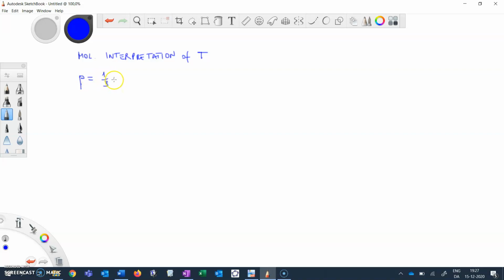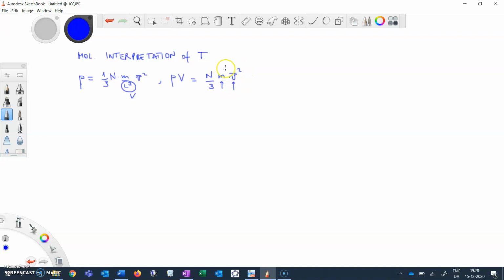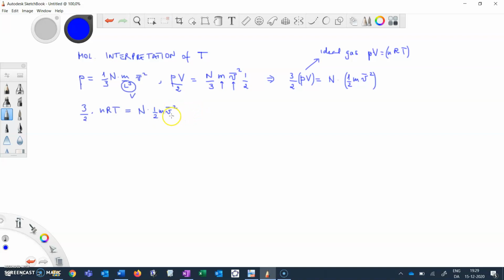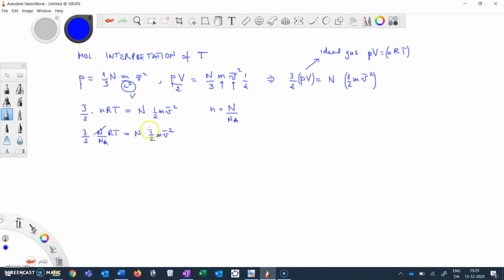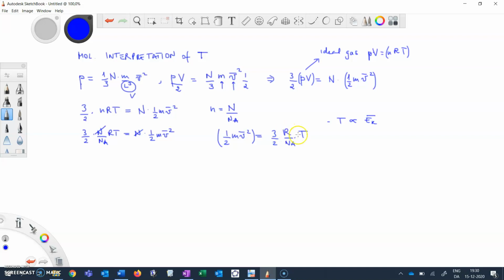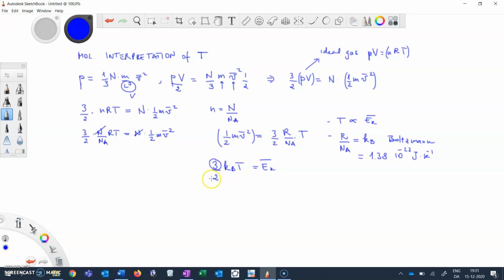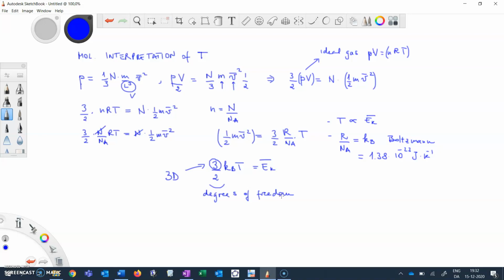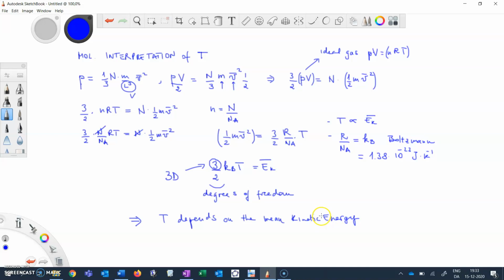Physics - Kinetic model for gas Video 3